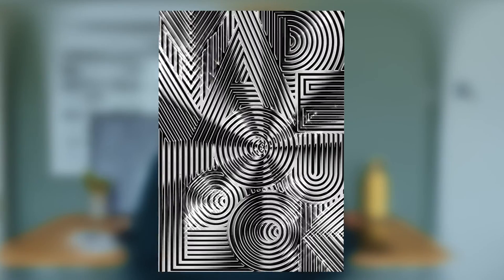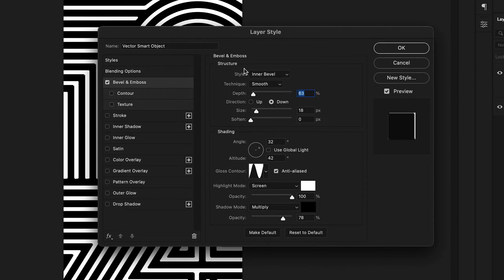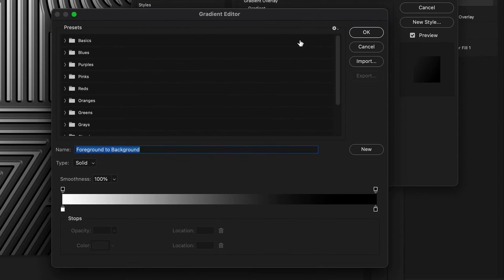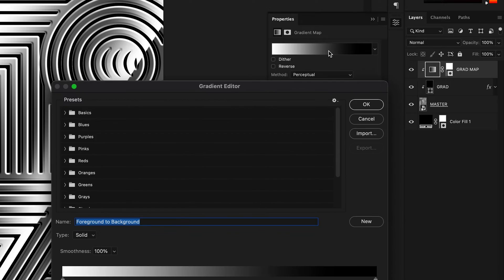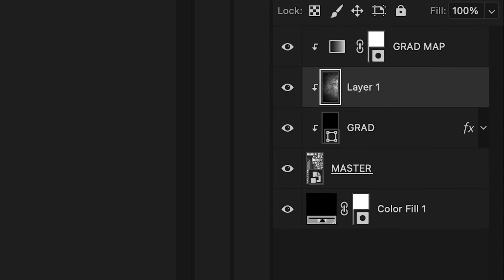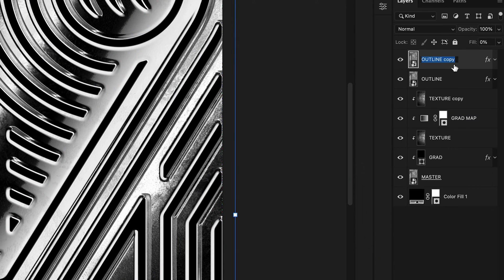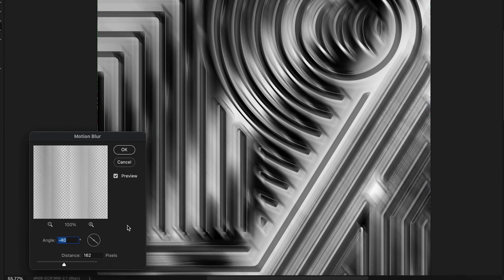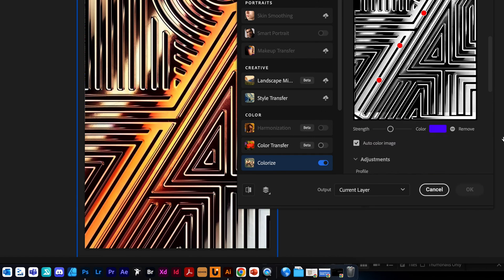How to create a real chrome effect for your retro typography in Photoshop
I had incredible feedback on my last Instagram's reel of people asking for chromatic effect I've made on the type. Many people have a huge request for this effect because lots of designers are trying to achieve this by using lots of Bevel and Emboss styles, which still leaves a lot to be desired. In this video I'm going to show you not only how to achieve realistic chrome effect, but also the quick ways to colour it.

0:00 Intro
0:53 Create basis in Photoshop
2:19 Chrome effect!✨
3:41 More realism
5:30 Light effects
6:30 Adding colour